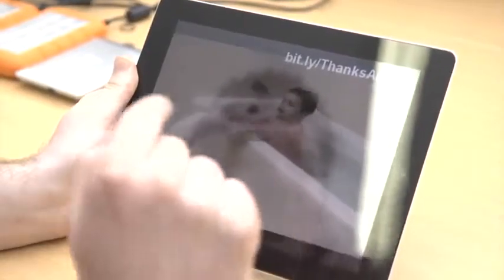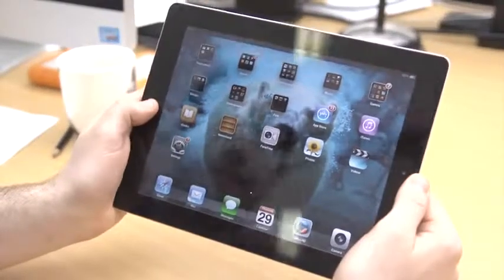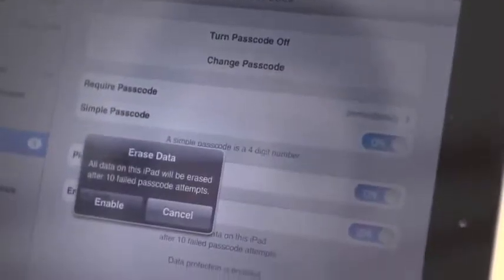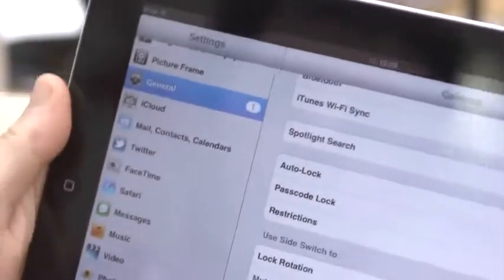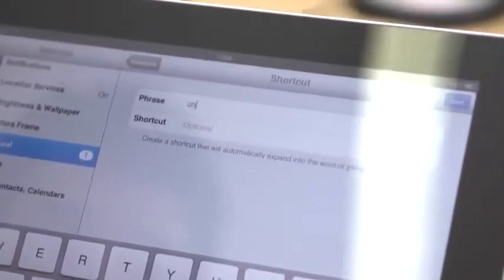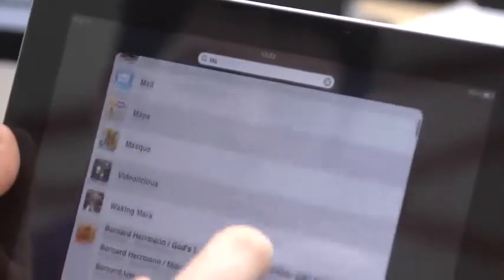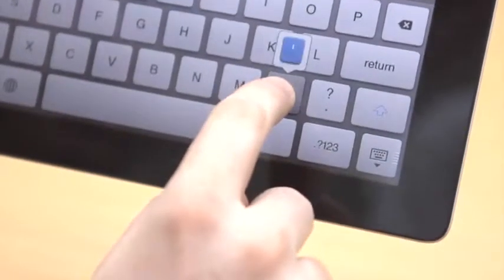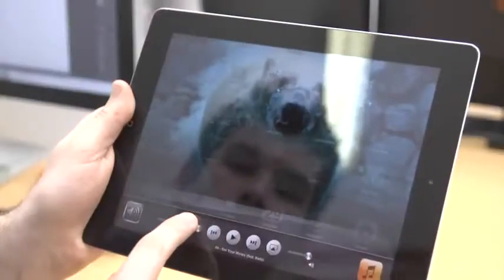17 iPad Tips Tricks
ipad vineet